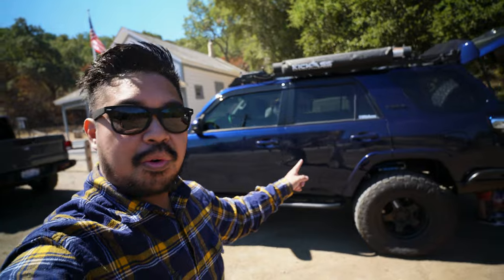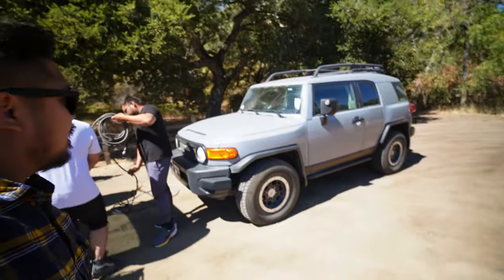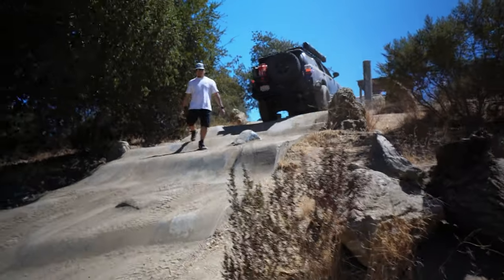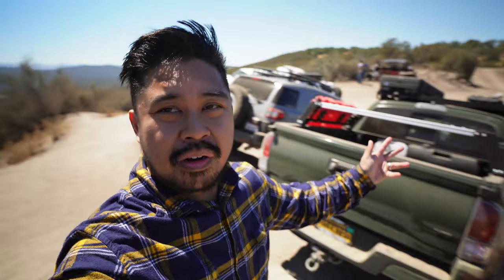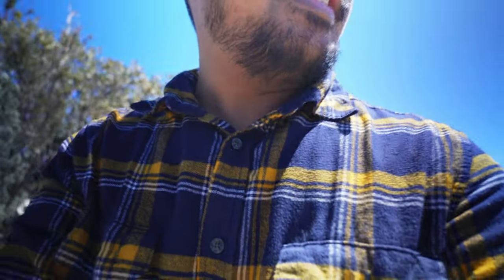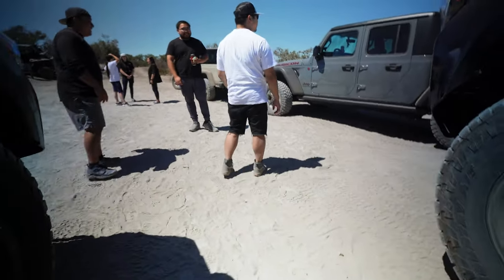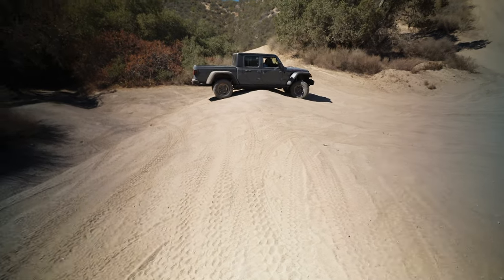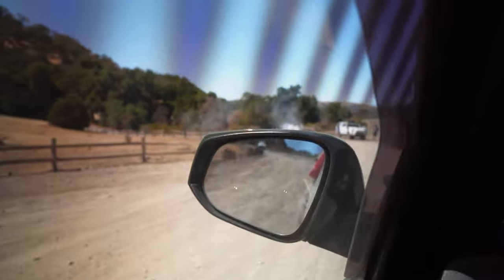Toyota & Jeep Funtime at Hollister Hills SVRA!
The Yotas and the two new gladiator boys hit up hollister hills! Good times.

Check in with my instagram to see behind the adventure!

Truck: Army Green 2021 Toyota Tacoma TRD Offroad